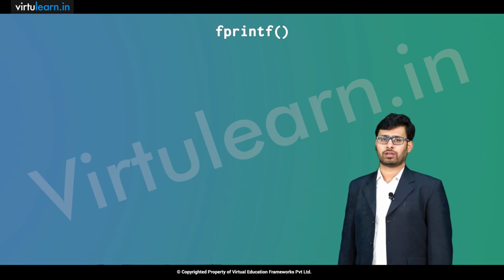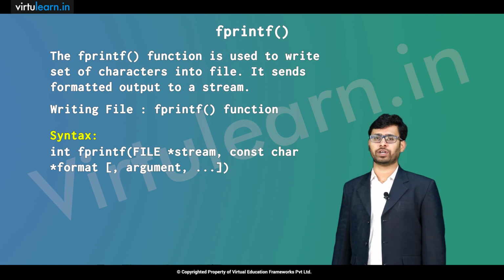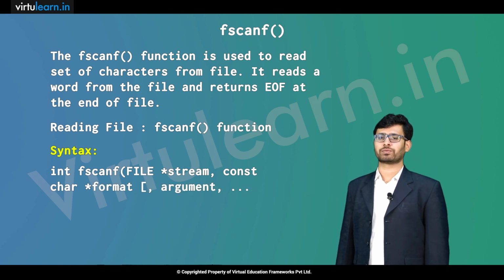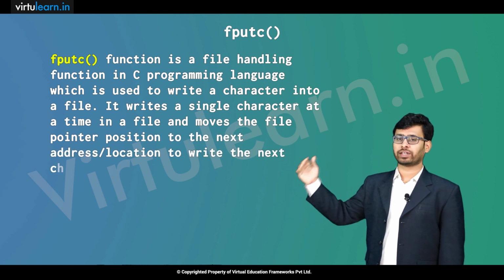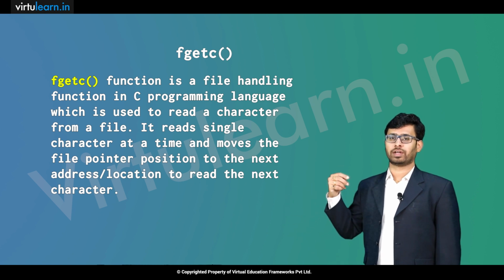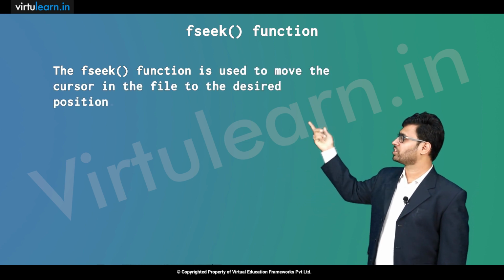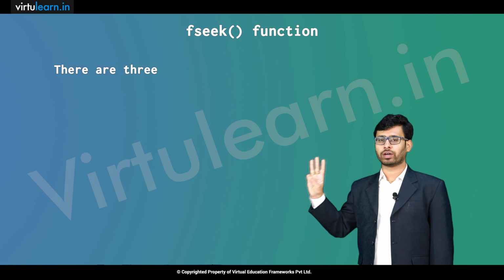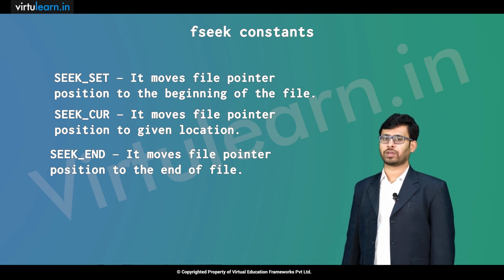CL113 Random access using fseek